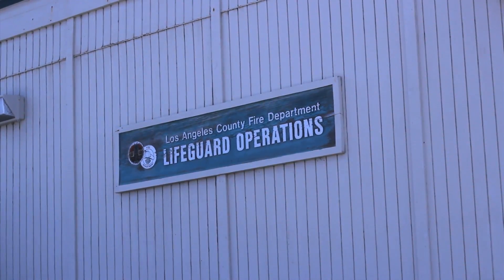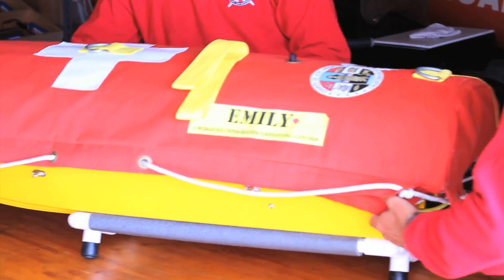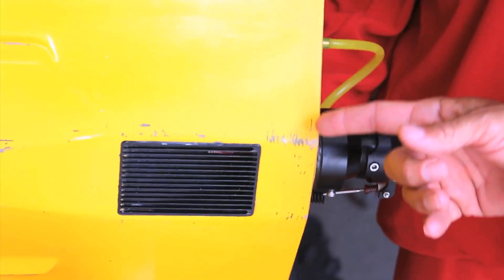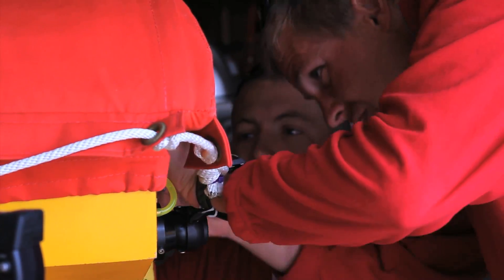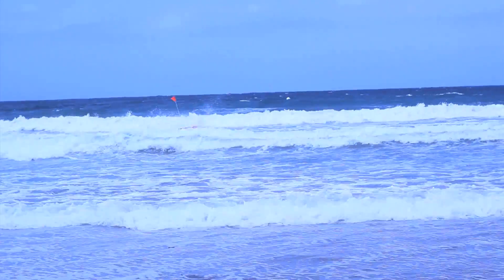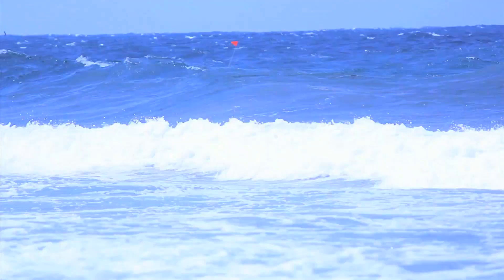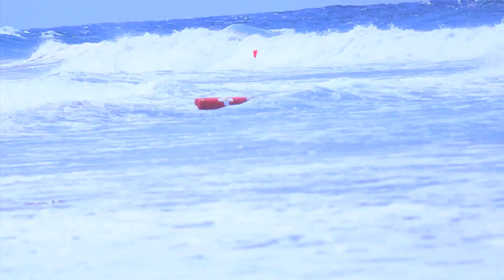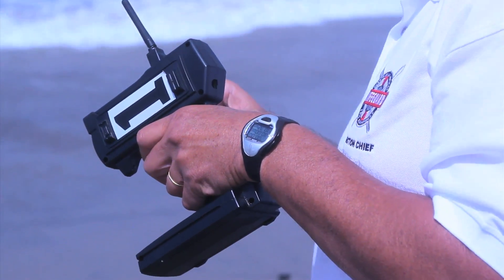County Lifeguards Testing Robotic Lifesaving Device EMILY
Capt. Remy Tobias of the LA County Lifeguards talks about how the lifeguards are testing 21st century technology that can help save lives at LA County beaches.